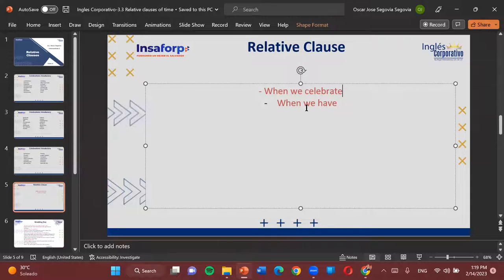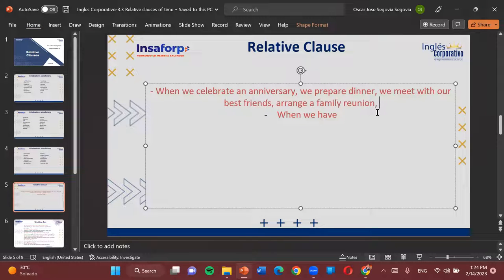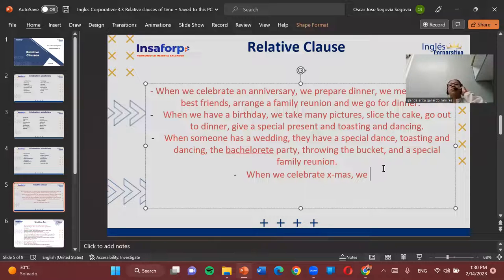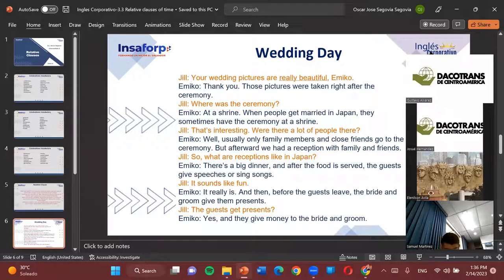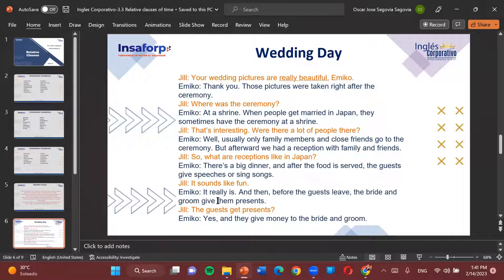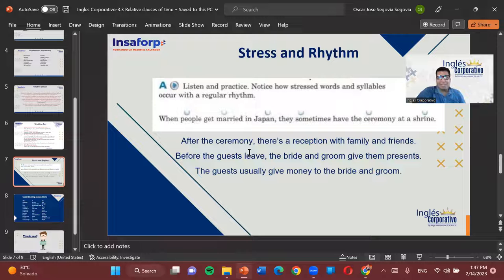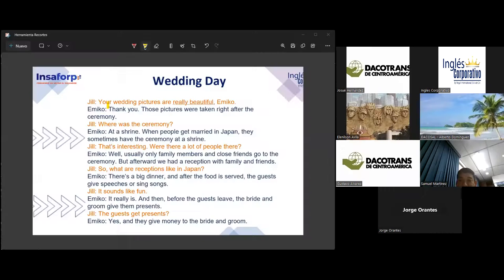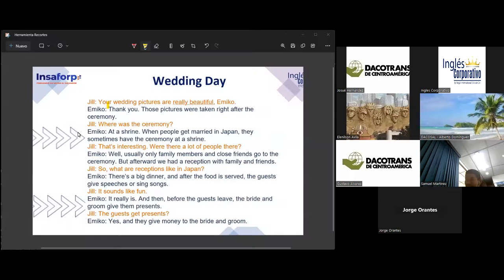Sesion07-14-02-23-PROESP-30098-005-2023-Segovia-Stress and Rhytm